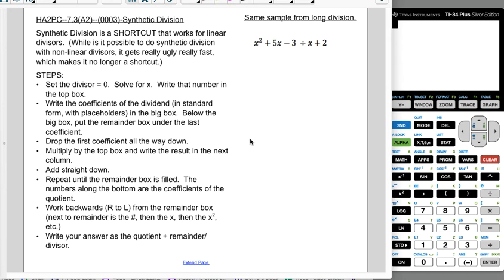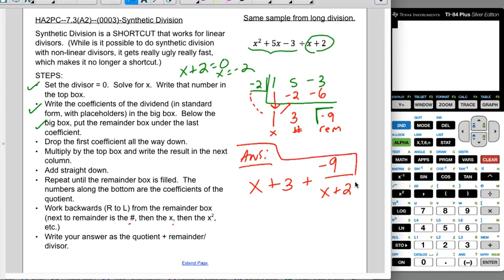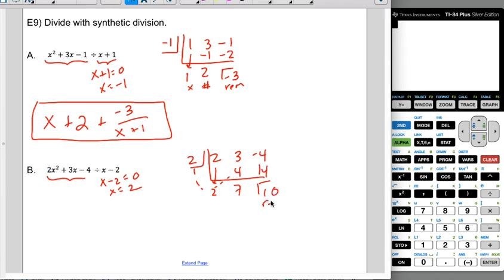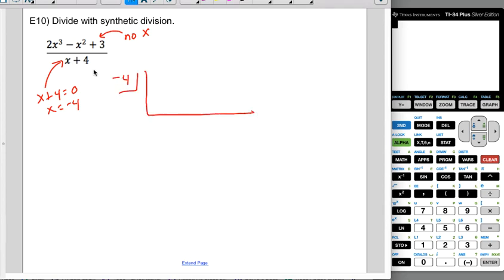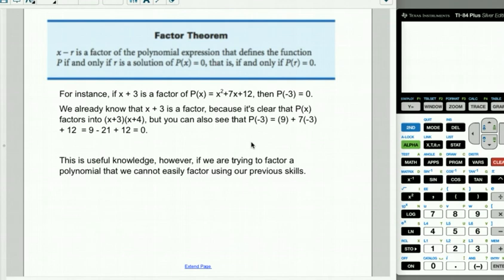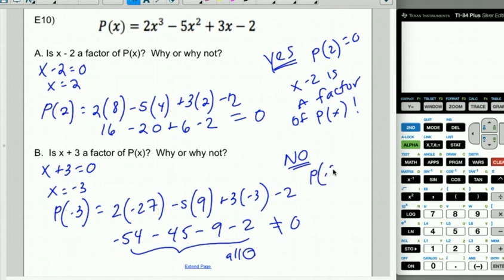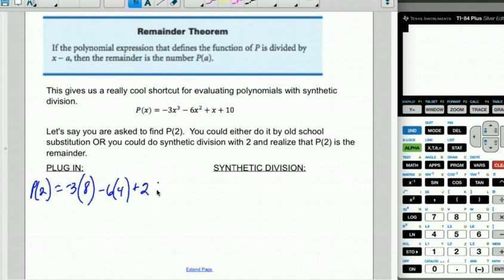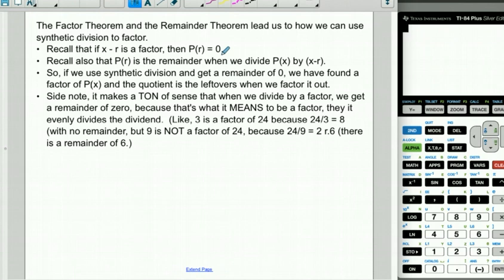7.3 A2 (0004) Synthetic Division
7.3 A2 (0004) Synthetic Division